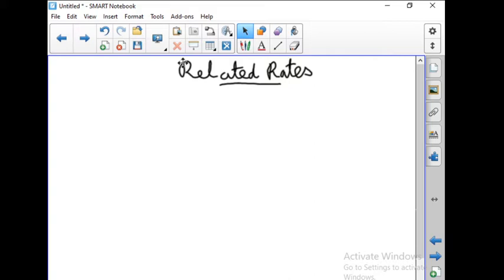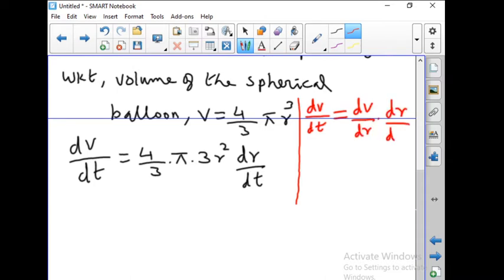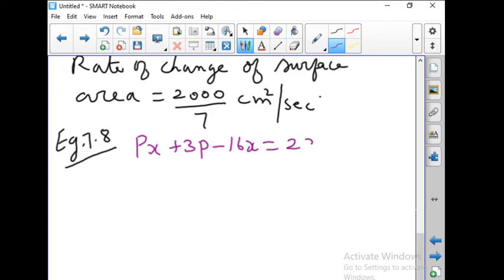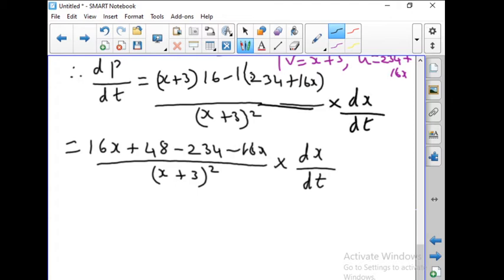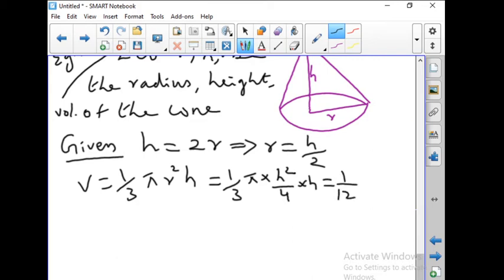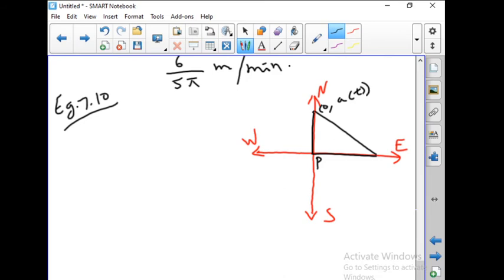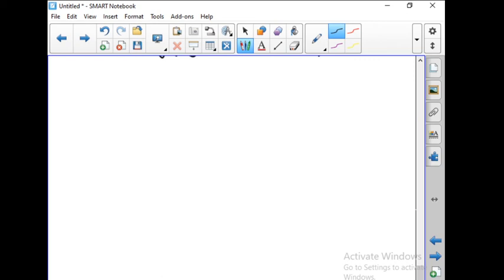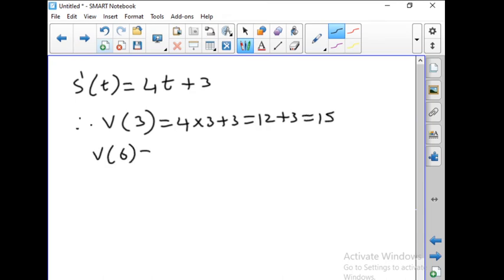12TH Maths Ex 7 1 Part 2